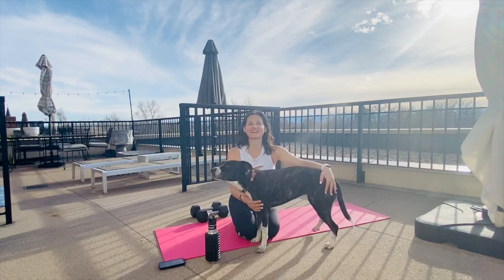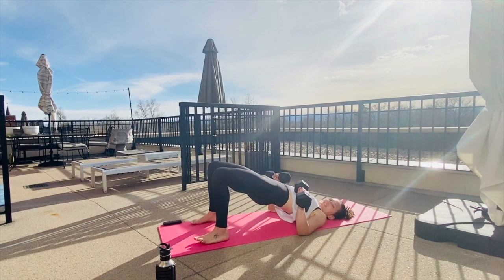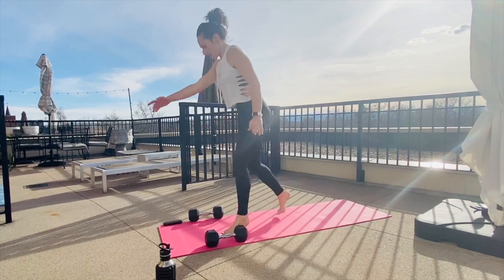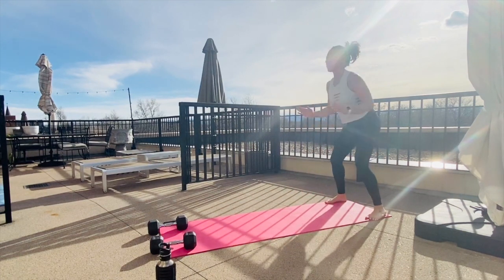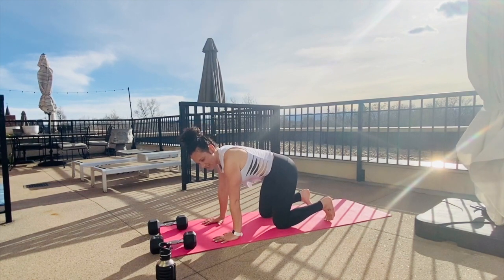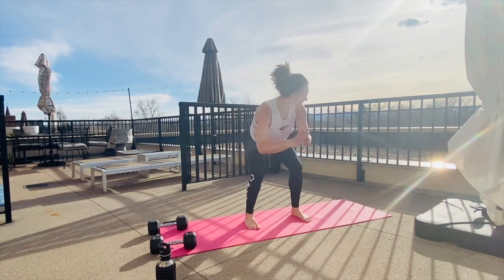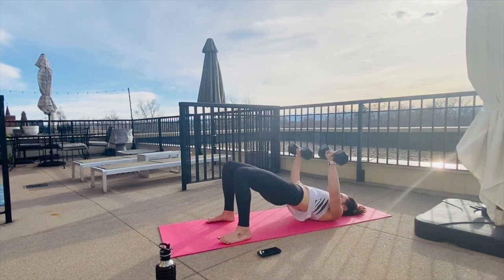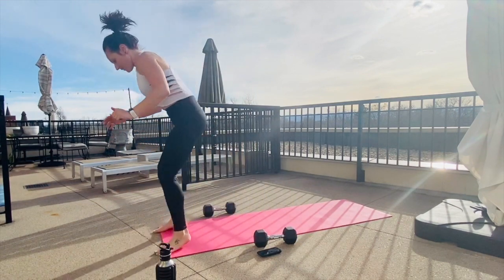11 Minutes I Melissa Levy RBL REMOTE Functional Fitness Workout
MELISSA LEVY
Functional Fitness + Movement Specialist

Melissa Levy began her health and fitness career in 2005 as a certified pilates instructor, she’s since expanded her education and expertise to alignment, functional movement and prenatal & postnatal fitness. Melissa encourages a balanced approach to fitness, wellness and health, and with The REBEL Workout, built a unique space where people can connect, feel supported and get inspired. While form and function are always top of mind, Melissa marches to the beat of a different drum, forever keeping her clients and cohorts on their toes. Merging tough love with unconditional devotion, she’s constantly learning, evolving, and encouraging her team to do the same. The driving force behind the Fitness REBEL revolution, her extensive knowledge of the human body and a commitment to wellness offers a unique balance of physical fitness and smart nutrition for a healthy lifestyle.

WORKOUT DESCRIPTION
Melissa Levy's 20-minute high vibe workout will work your whole body using only your body weight. No props necessary. We encourage you to use a mat or a towel. 20-minutes of high intensity full body goodness.

IT'S TIME TO PAUSE
Inspired by pause - A platform where we co-create and produce experiences in the realm of wellness with different healers, teachers, content providers from all over the world. From yoga and meditation, sound healing, movement, music to nutrition and well being. Everything that brings us home to ourselves.

Our mission is to encourage people to communicate their authentic self in order to grow and thrive as individuals.